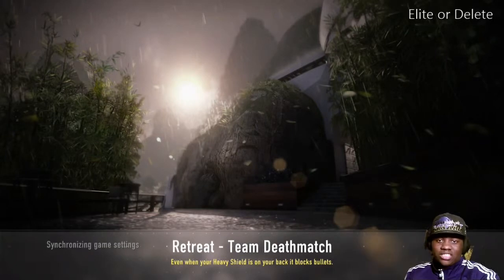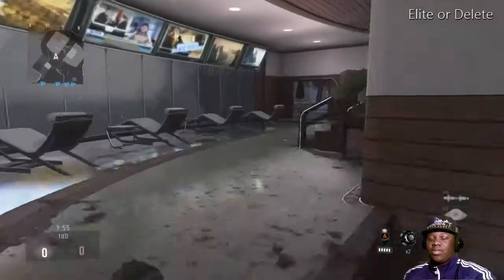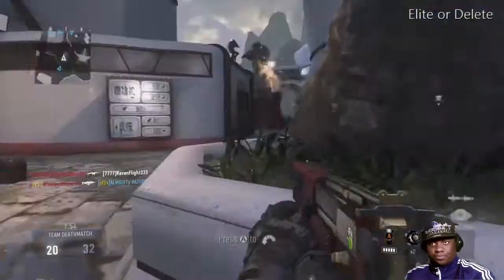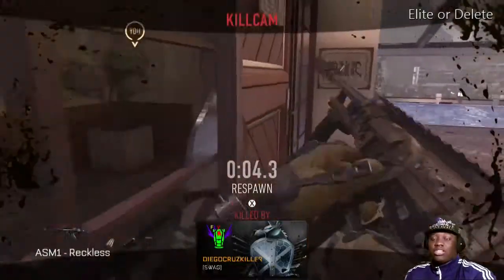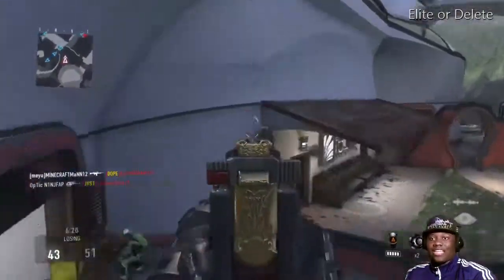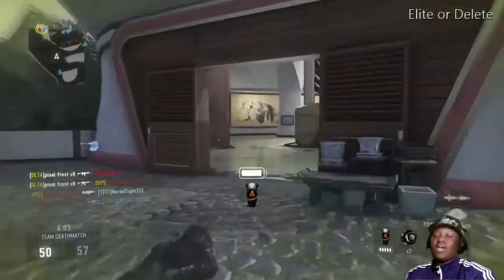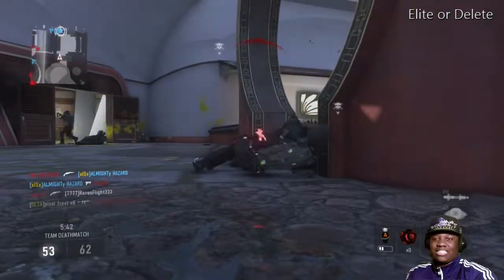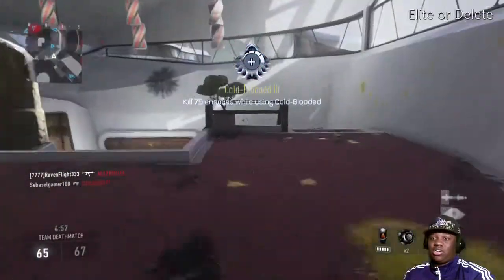Elite or Delete ep. 4